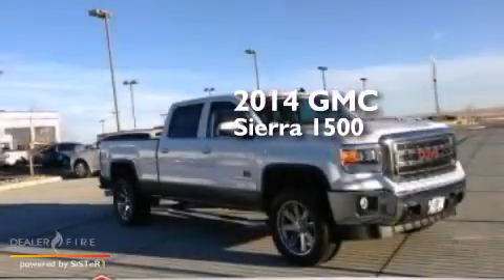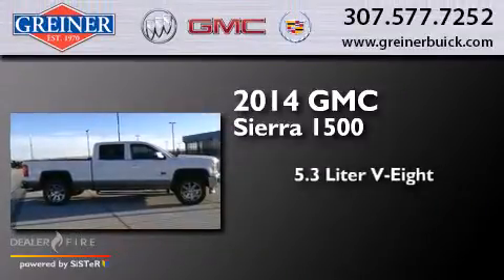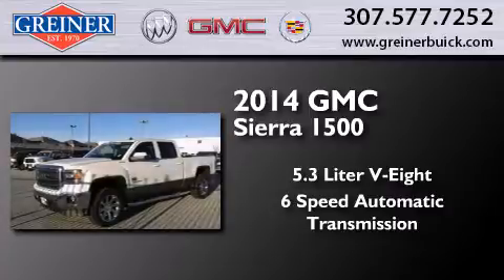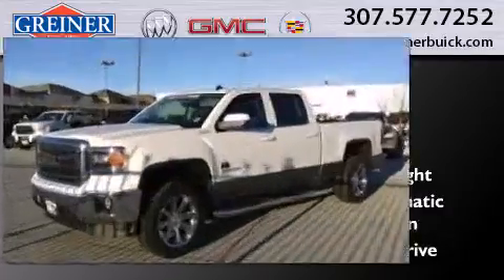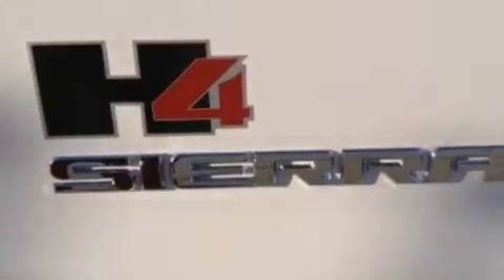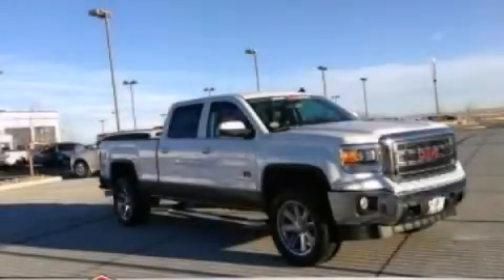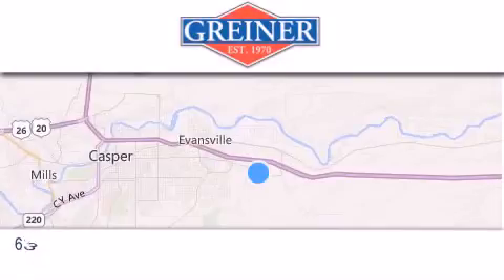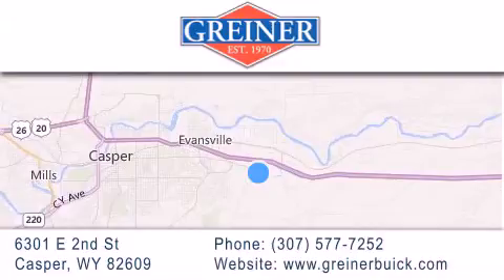2014 GMC Sierra 1500 Casper WY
We have been honored to serve the Casper WY area , we promise that your experience at our dealership will exceed your expectations ! Year : 2014 Make : GMC Model : Sierra 1500 Engine : 5.3l Trans . : 6-speed automatic electronic with overdrive Exterior : summit white Interior : jet black Stock : G2194 Greiner Buick GMC Cadillac 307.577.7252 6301 E 2nd St. Casper , WY 82609